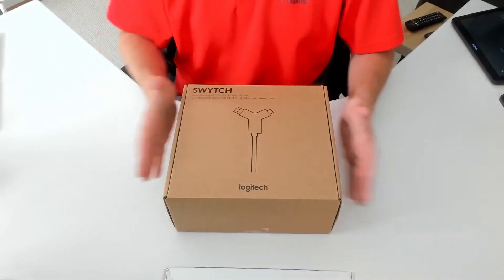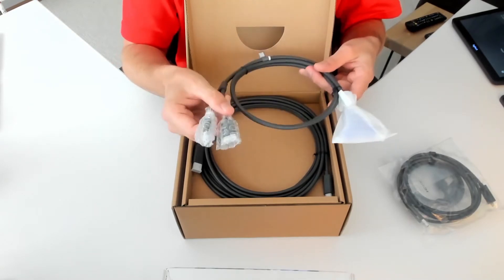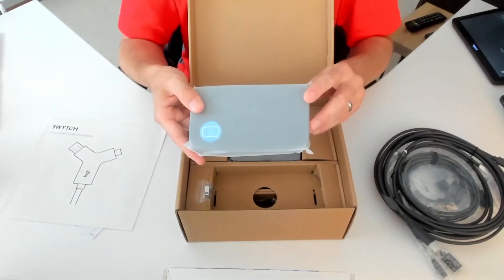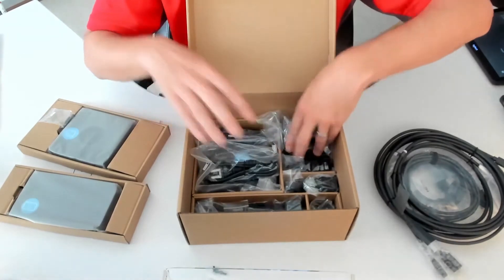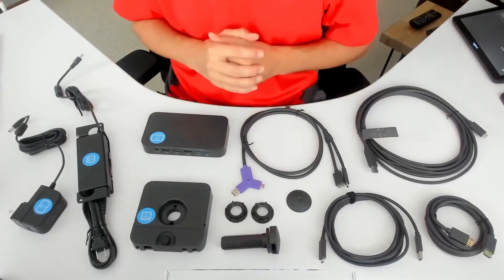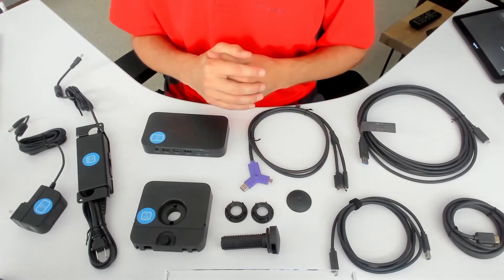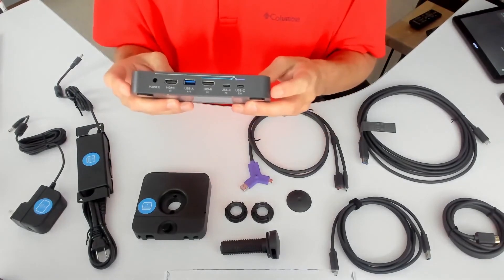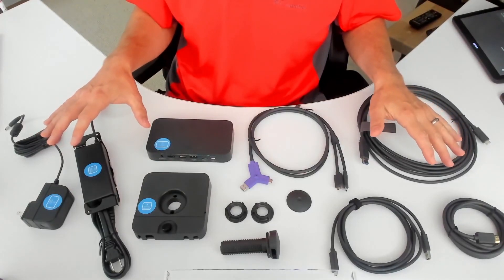Unboxing Logitech Swytch Laptop Link for Video Conferencing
Unboxing of the Logitech Swytch to show all included components.